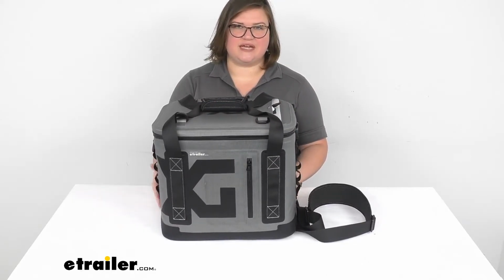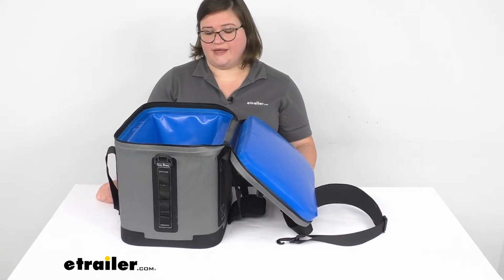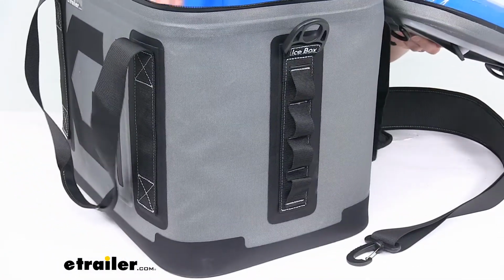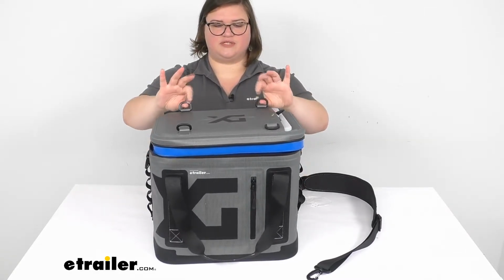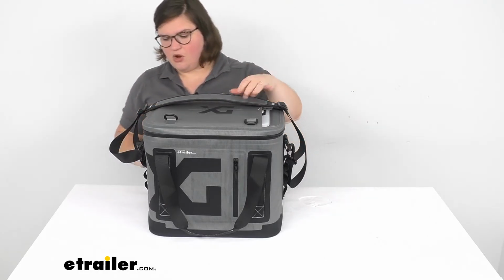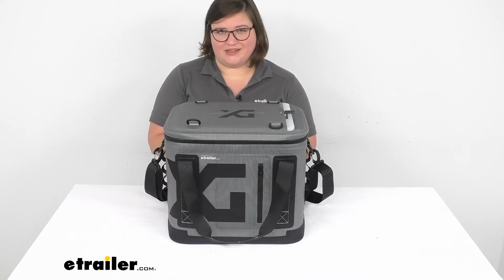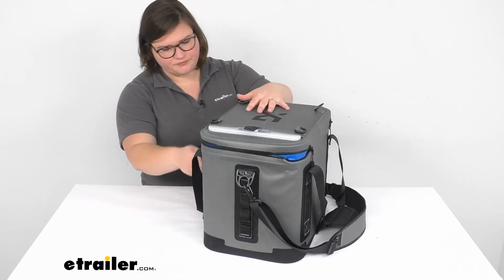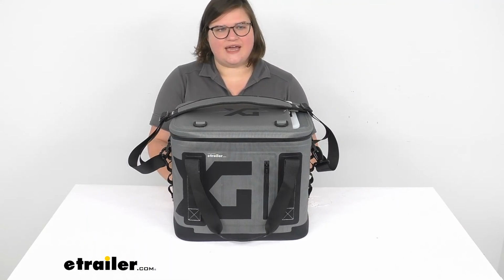etrailer | A Closer Look at the Ice Box Travel Cooler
Ellen:                                                 Hey, everyone. I'm Ellen here at etrailer.com, and we're going to be taking a look at the Ice Box travel cooler. This is going to be a really nice addition to any kind of excursion where you want to have a cool spot to stash your beverages, snacks, or maybe also some game if you're out fishing or hunting and you want to keep everything nice and fresh. The great thing about this is that it's a pretty compact cooler, but it's also going to help to keep our stuff cool for several days at a time, because it has this really thick insulation. So you can see on the inside if we zip or open this up, if I can find my zipper..Oh, it actually is open, but the insulation is so thick that it kind of helps to keep it close, which is not a bad thing. So you can kind of see this from the side.

This is a really nice thick lid that's going to have insulation to keep everything cold inside here, and it's rated to keep things cold for up to three days. So if you're going out and you are going to be out overnight or maybe for a day or two, you'll still be able to keep your stuff cool and fresh. On the inside, you can also see it's pretty thick as well. This material is also going to be resistant to any kind of mold or mildew, and it won't really hold on to any smells. So it'll work well, again, like I said, if you're a fisherman and you want to keep your catch nice and fresh until you get home.

Should be a great way to transport that stuff.The inside is also water resistant, so it shouldn't have any issues with holding onto that water and keeping it fresh for a long time. And it is going to be abrasion resistant as well, so you shouldn't have to worry about it getting scuffed up by having maybe glass bottles with the cap on and things like that. Should be resistant to any kind of damage in that respect. It's also anti-microbial, so won't have to worry about that buildup of nastiness inside. Kind of also has a nice feel to it.

Sort of feels not rubbery, but just nice and smooth. Not exactly a selling point, but just kind of nice. On the top, you'll notice a couple of things.There's going to be some D-rings so we can strap this down to a cargo carrier or maybe onto our front area or our roof basket, and also there's a included cutting board. So again, if you're going to a barbecue or maybe getting some fish, fileting them up, you want to have a nice cutting surface to do that. Comes with it, and it has a sort of texturized look to it.

Nice little addition that comes with the Ice Box, and then it stashes up top, so it has a spot to live. It's out of the way if you don't want to use it, but it is there if you need it. We'll also have a couple attachment points on the sides, so again, if you want to strap this down into a cargo basket, you can. And it also comes with a shoulder strap so you can clip that in, carry it around with you. It also has two handles, so if you want to just carry it by hand, that's also an option for you.So nice, rubbery padding on the inside of that shoulder strap, so it makes it pretty comfortable, even if this is loaded down. Sits at a nice height, and those little rings on the side as well can give you some adjustment as far as that height. And you can also adjust the strap from the two cam buckles on either side, so you can get that dialed in where it's comfortable for you. The handle for just your hand has some padding on it also, so that helps to save your hand from kind of going numb while carrying something really heavy. Something that I really like about this, in addition to the capacity, it can hold about 24 pounds of ice or about 20 cans. So to kind of give you a visual reference of what this can hold, that's a pretty good capacity for such a small footprint of a cooler.I personally really like to go float tripping in the summer. That's a thing that we do here in Missouri, and I like to go canoeing, so there kind of sit atop canoes, and it's easiest to have your own little cooler with you. And this seems like a really nice size that you can fit it on the back of a canoe or a kayak and have it in a nice little compact area, have all your own stuff, maybe your sunscreen, your beverages, sandwich or two in here. Keep it nice and cool all day, even if you're going to be camping or stopping for a night on the river. There's a little compartment in the front as well, so if you want to have some items in there, maybe a cell phone if you trust it in there. It has some weatherproofing here so it shouldn't let any water in, but still probably want to